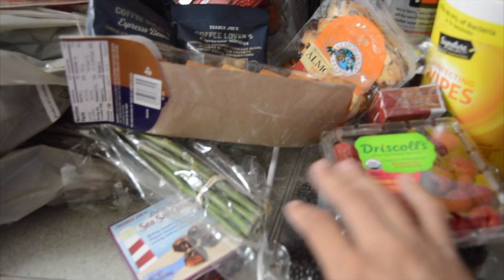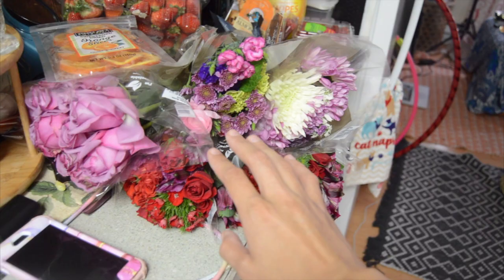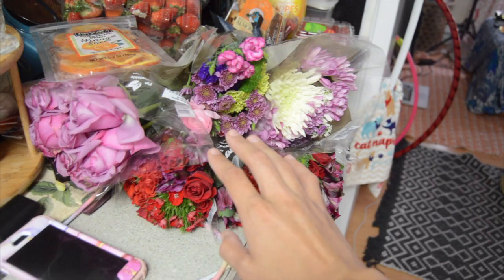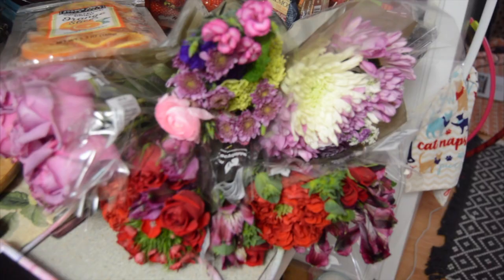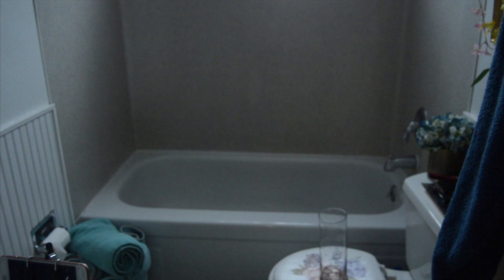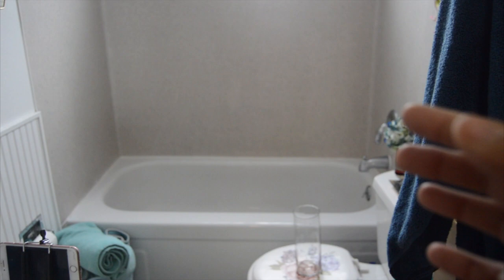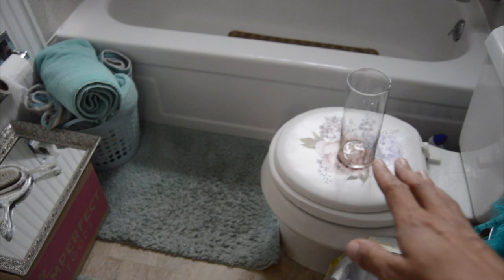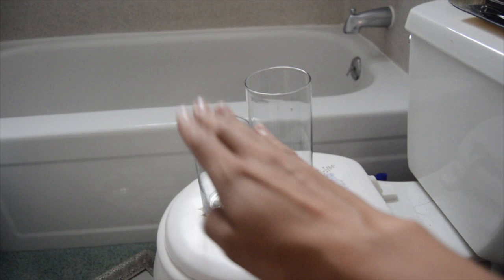CreateWithJ.Pace: Indulgent Bath Boudoir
Hello friends,

Coming in with another Ep of "Create With J.Pace." I make videos and tutorials about art and photography and we are taking it back to the bathtub. I am kind of a master of shooting in bathrooms and with tubs and did a whole series around this in Art school. My model friend mentioned she hadn't done one yet and it's been a while since I've done one so I asked her favorite colors (lavender) and favorite fruit (strawberries) and started to build the color scheme and concept for her shoot. I like to go over the top and add lots of EXTRAS (cookies, candy, and other treats) as that is what gives my photos their extravagant aesthetics. We had a lot of fun shooting and creating these photos, we hope you enjoy as well! **I also make BTS content for my patrons via Patreon where you can find EXTENDED VERSIONS such as a full 30min version of this video with more of my art talking.

Hi, I'm Jennifer I'm based in Seattle, WA! ♡ I post videos about Photography, being a freelance creative, and aspects of my life as an artist. I've been taking photos since I was 11, took my 1st darkroom class at 13 and the love affair with photography has yet to stop. I shot film and digital, I went to The California College Art and have my BA in Fine Art. I work in restaurants to make ends meet and whatever tips I make I try to put towards my art.
-J.Pace